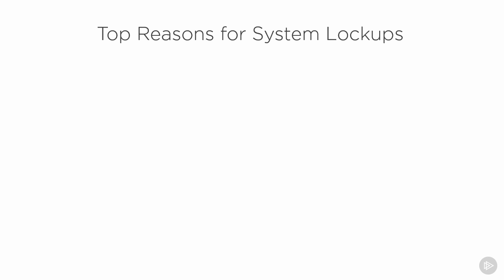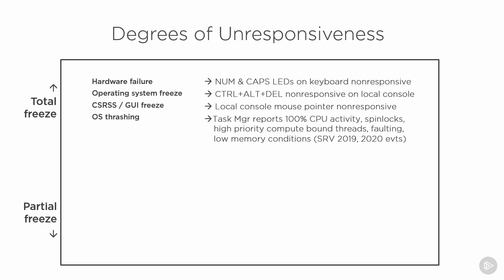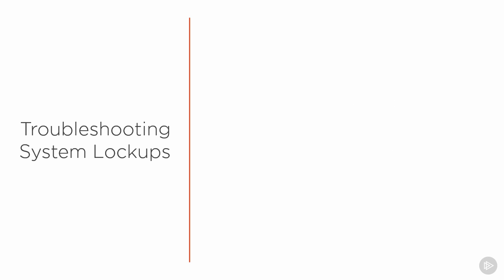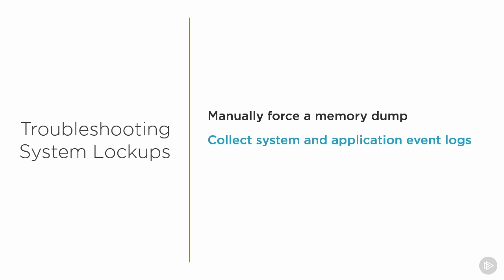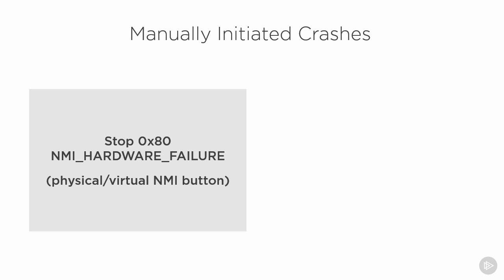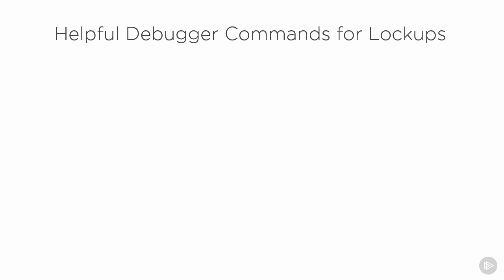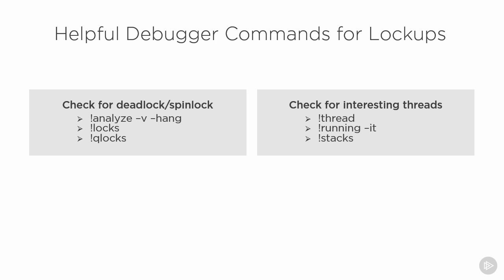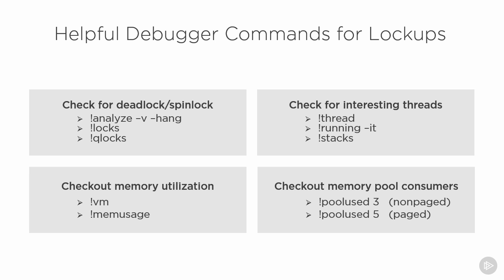20 Why Windows Servers Hang